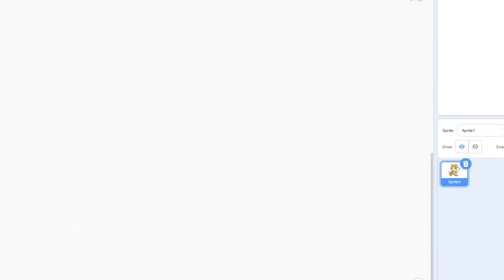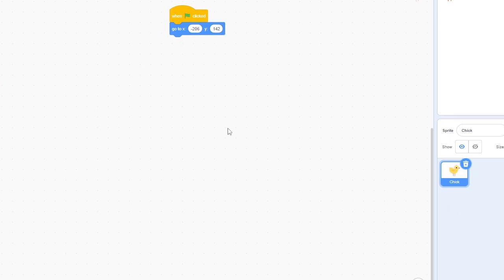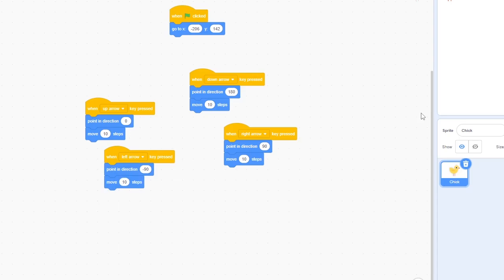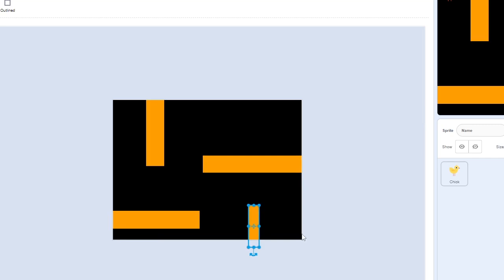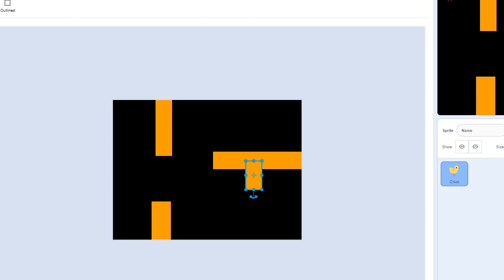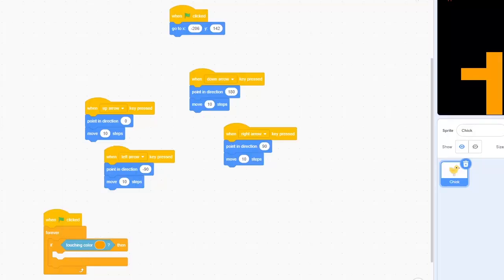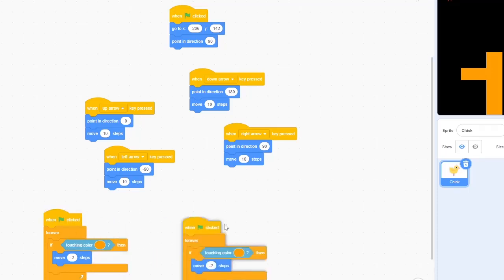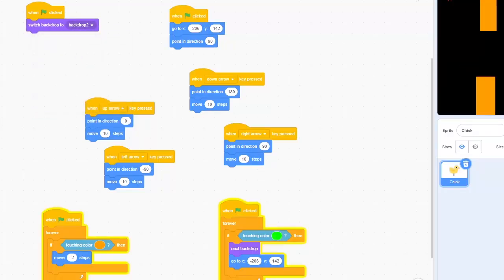Epic Maze | Built in Scratch | Beginner Friendly | Try Now | Artistic Juniors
Welcome to Artistic Juniors!

In this fun and exciting video, we’re showcasing an epic maze game created using Scratch – a visual programming platform that's perfect for beginners.
No advanced coding needed – just creativity and logic!

✨ What you’ll see:

Maze gameplay with cool design

Easy logic blocks in Scratch

Great for kids and beginners

A fun challenge: can you beat the maze?

If you love creative projects and want to explore how games are made without coding, this is for you!